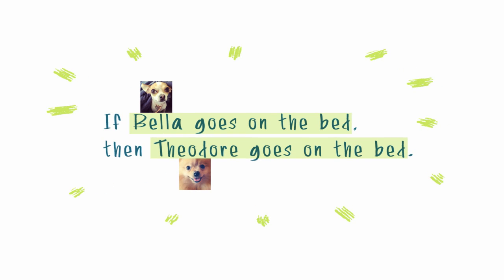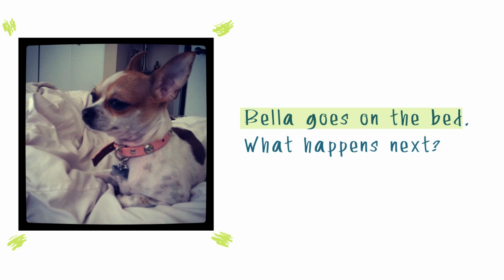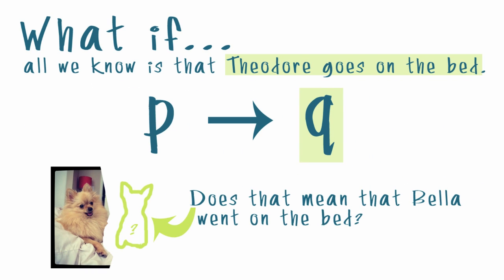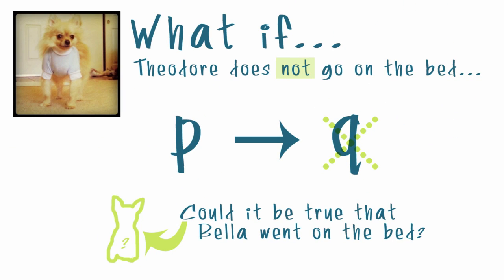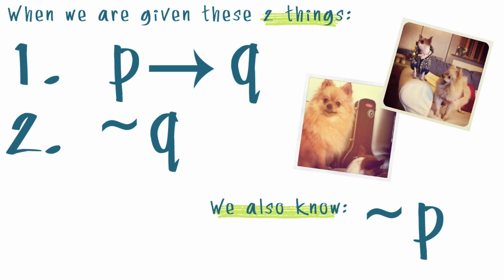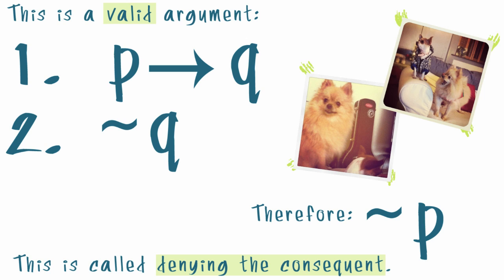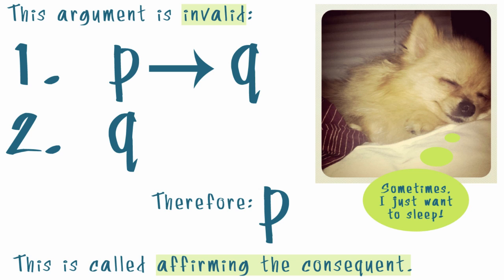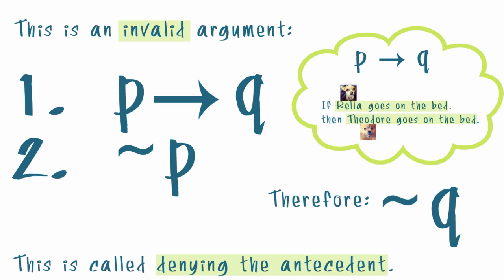LOGIC DOGS #1: For Medium Breeds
This episode covers Modus Ponens, Modus Tollens, and more!